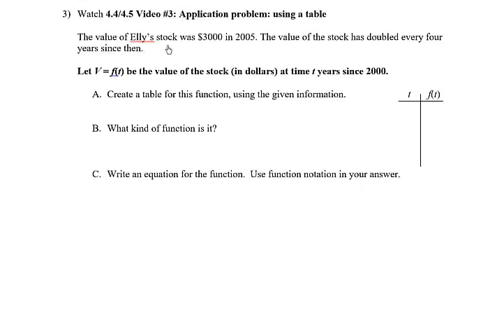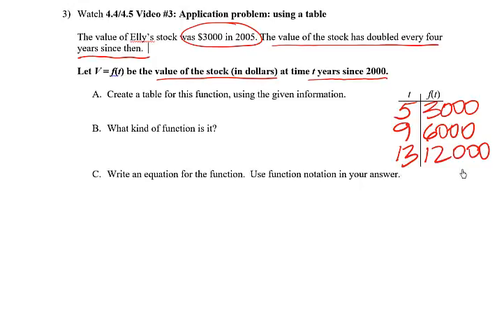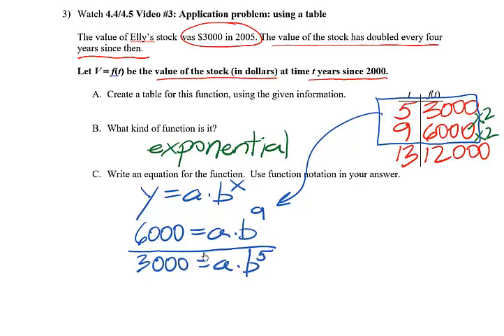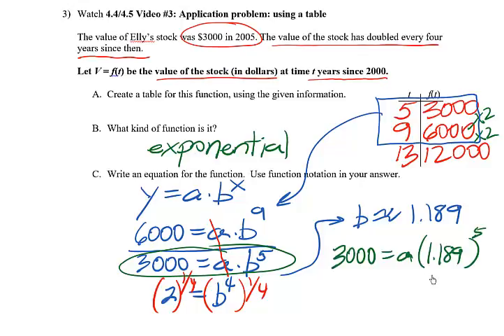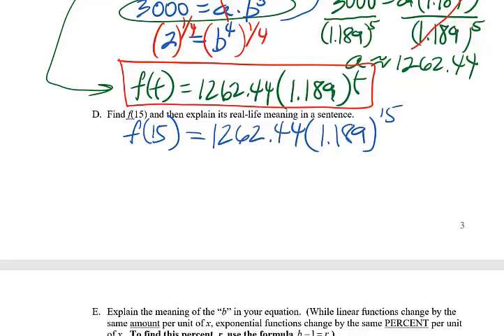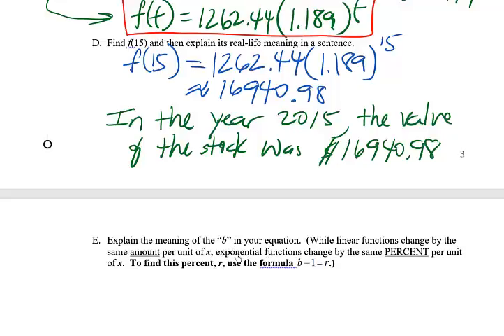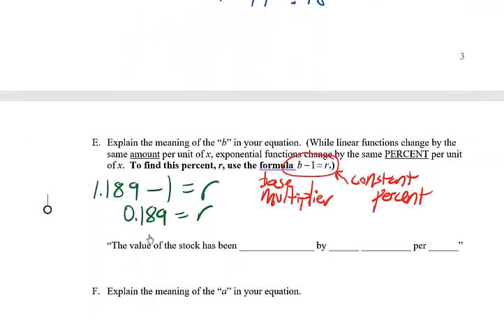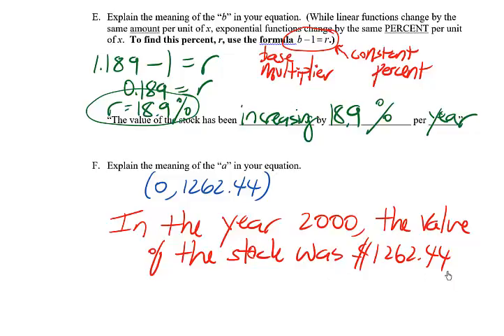Math 120 4.4-4.5 video 3